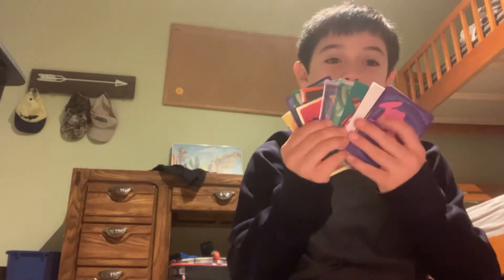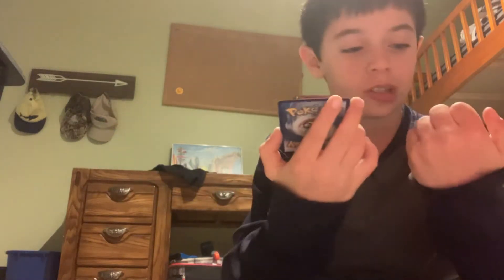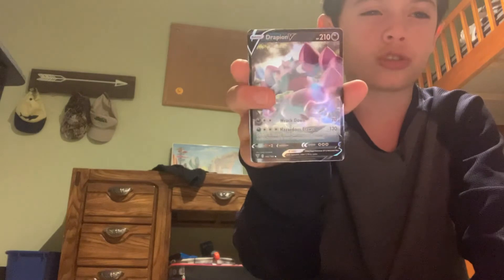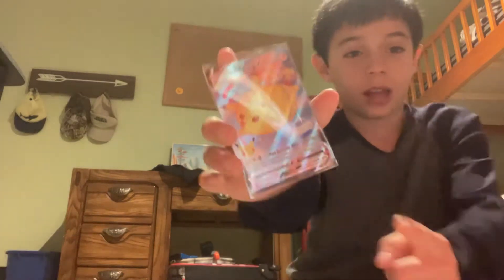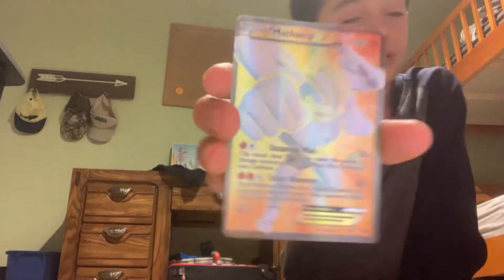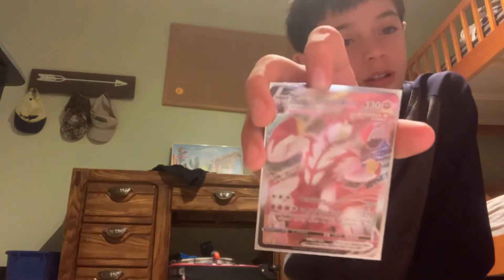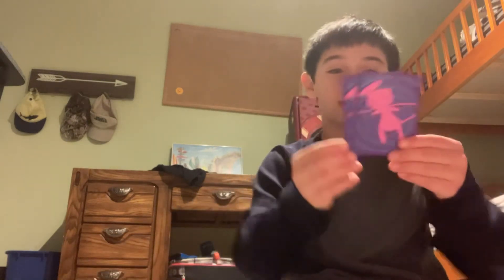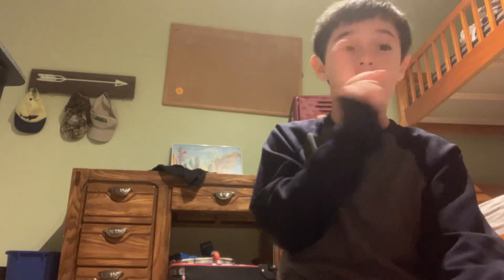My ultimate Pokémon collection and new card rainbow full art ultra rare all of that